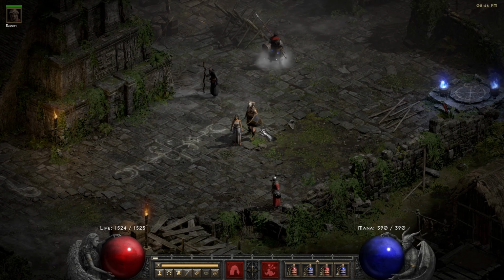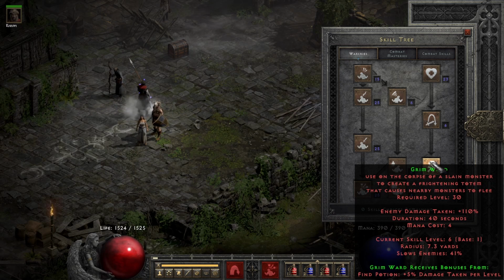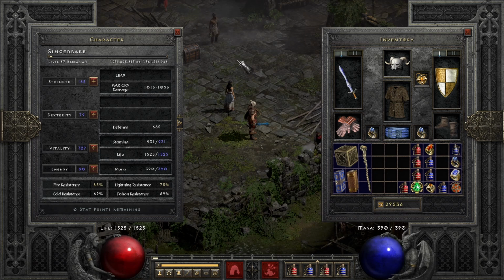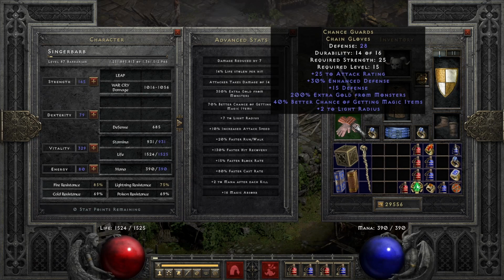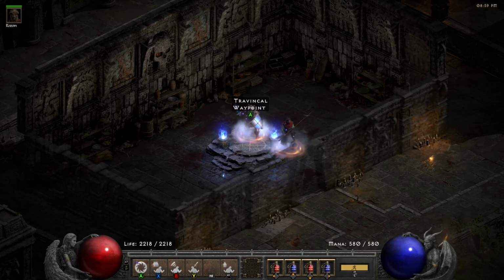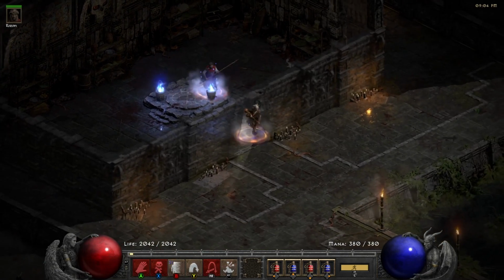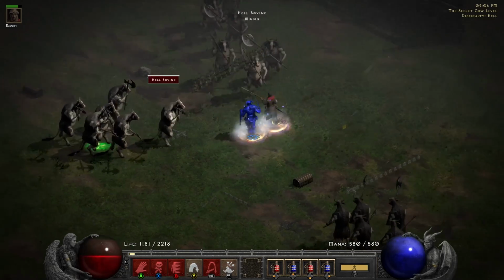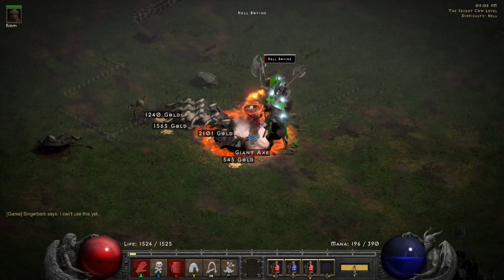Budget Singer Barb - War Cry and Grim Ward Travincal + Cows - Patch 2.4 Diablo 2 Resurrected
With the most recent changes of Patch 2.4 on the Diablo 2 Resurrected PTR Build the Singer Barbarian got even better.
With a max synergized Grim Ward, you can boost your War Cry damage over 100%.

0:07 Intro
0:22 Skills
2:03 Gear and Stats
3:57 Merc
4:42 Travincal Run 1
5:42 Travincal Run 2
6:29 Hell Cows
8:50 Conclusion

Patch 2.4 Notes:

War Cry
Damage increased by about 30%
Tooltip updated to now display Radius
War Cry's mana cost now increases by only 0.75 per level instead of 1

Grim Ward
Radius baseline value increased
Now also Slows and increases Damage Taken for nearby enemies.
Find Potion synergy added: +5% Damage Taken per level